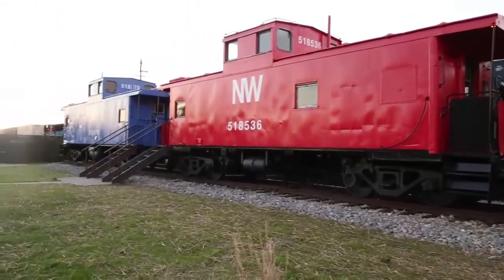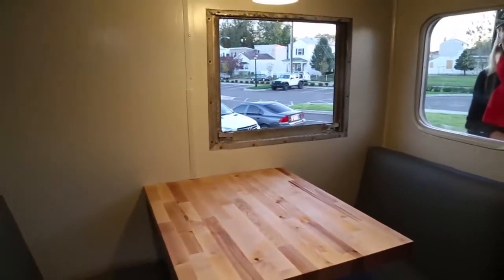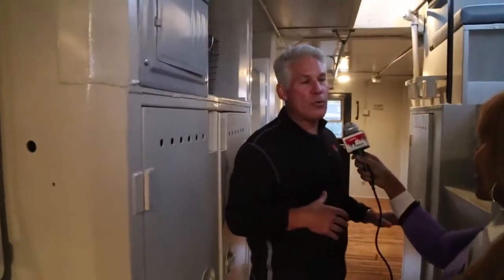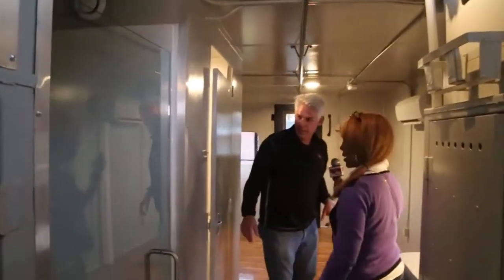Urban Lifestylez Tiny Houses